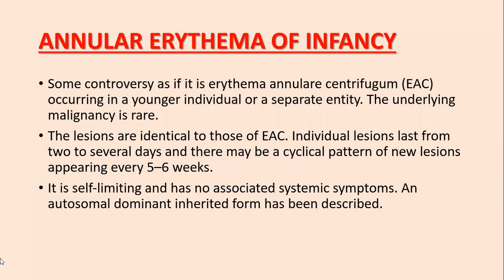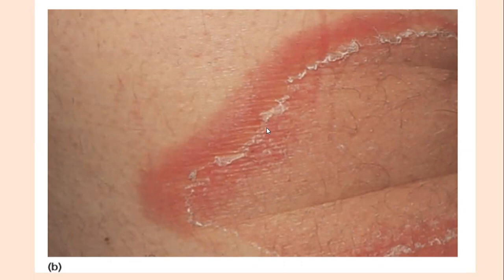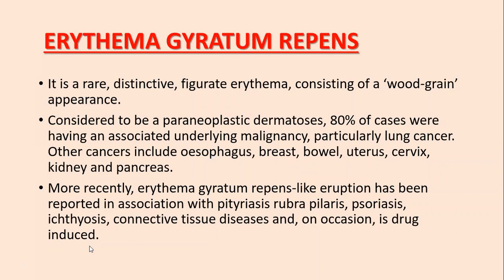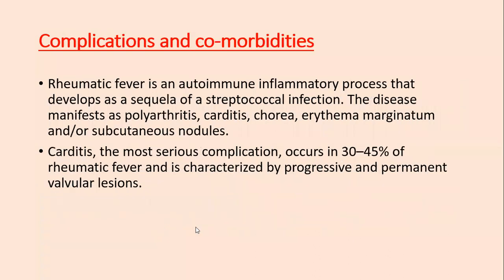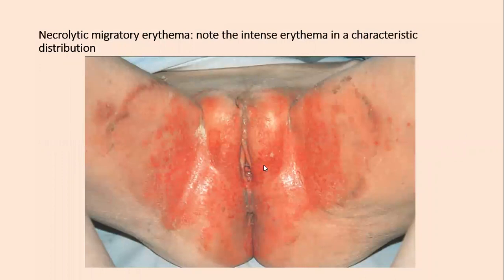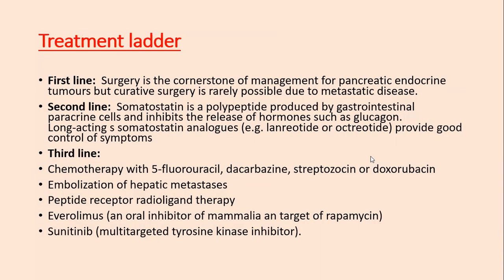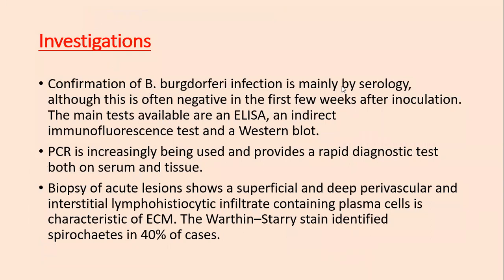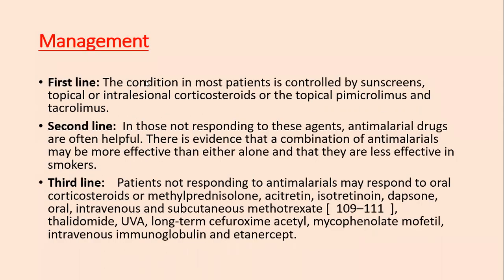Lecture-42: Reactive Inflammatory Erythemas. Rook's chapter 47.